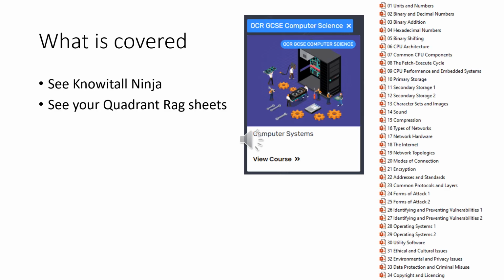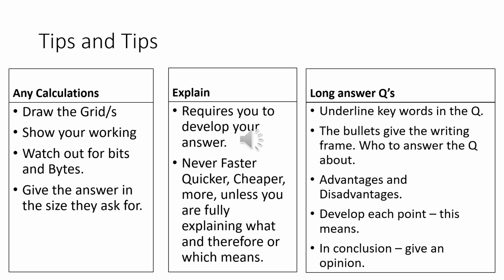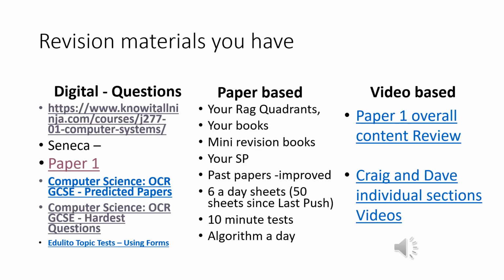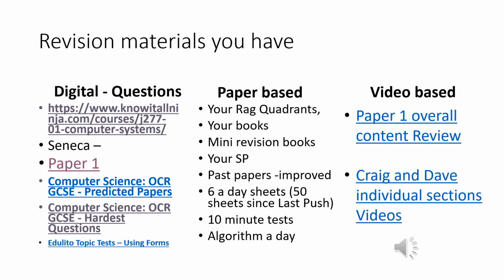Computer Science Paper 1 Night Before - Exam 21.11.23